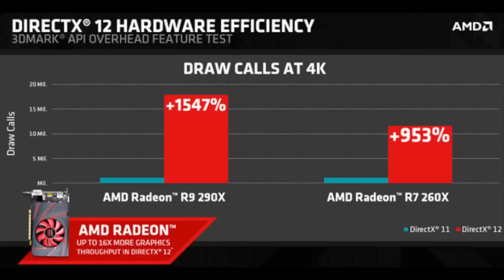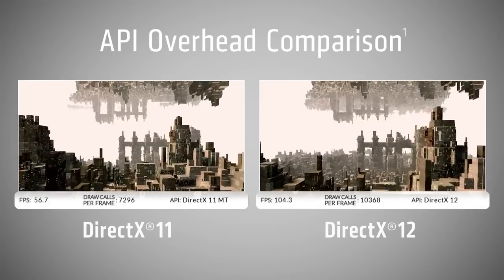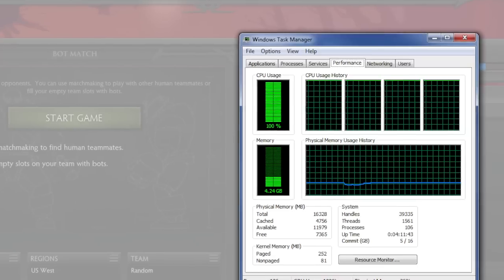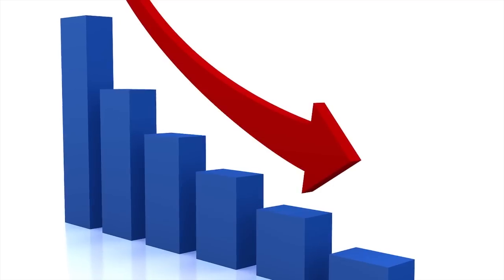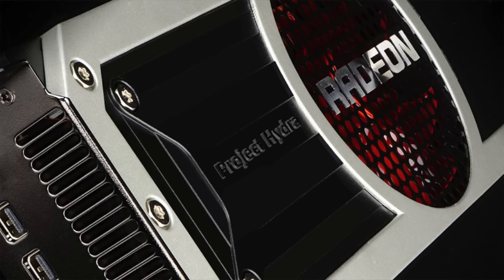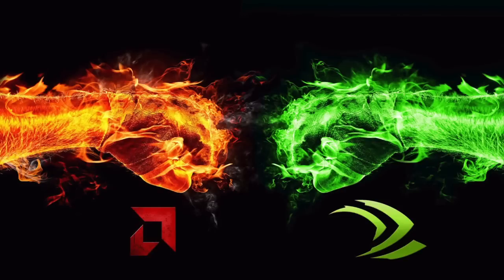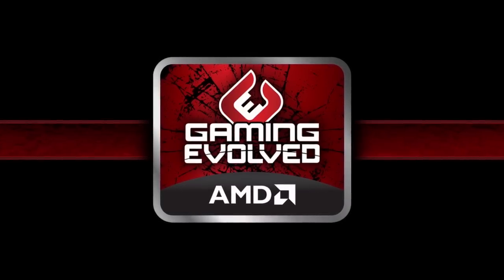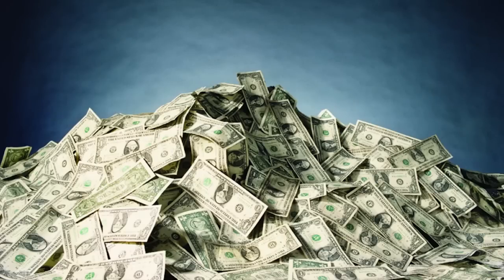DirectX 12: Things You NEED TO KNOW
DX12 is the latest PC graphics technology available. Here's everything you need to know.